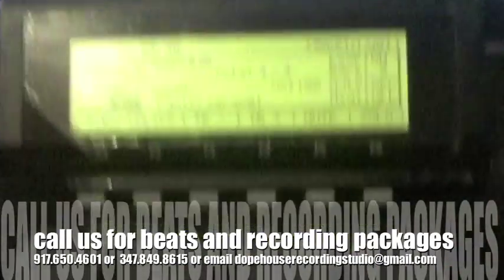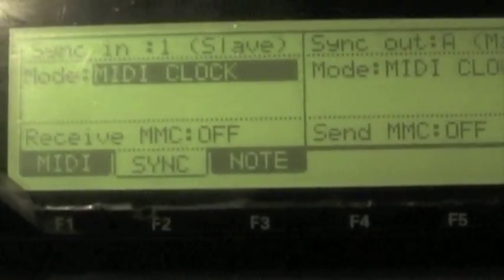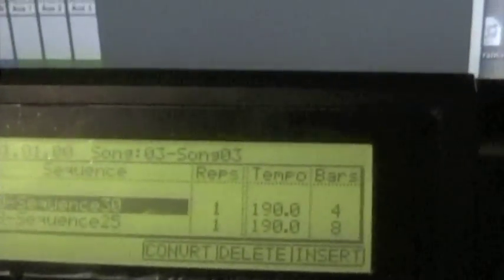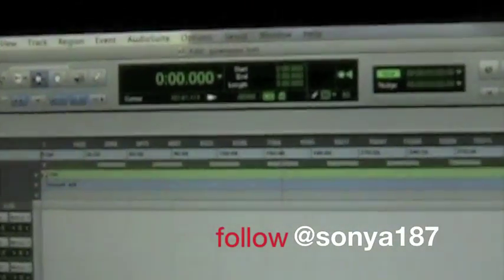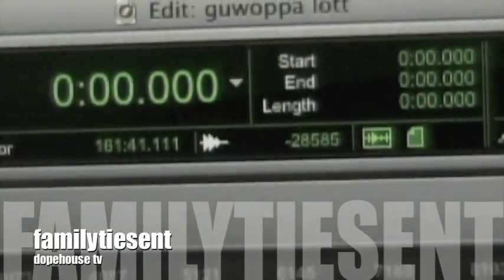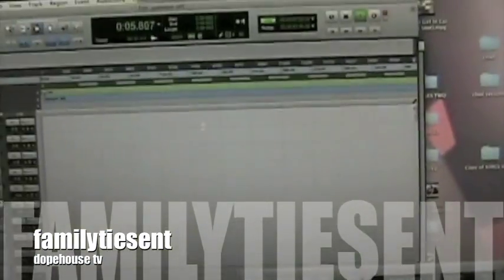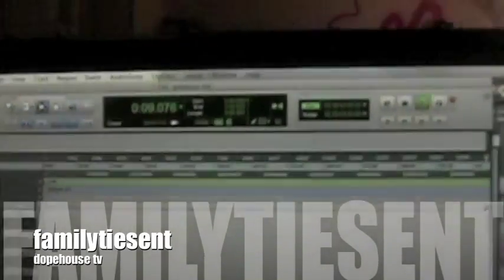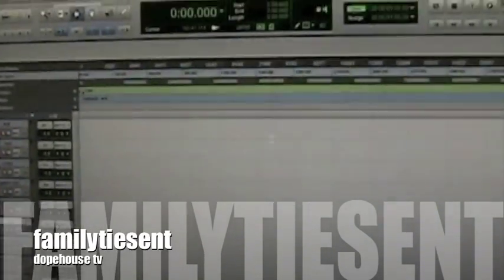how to record into pro tools with mpc 2500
tracking a beat into pro tools seperating the sounds so that they can be mixed individually assiging the busses from the mixer into the daw